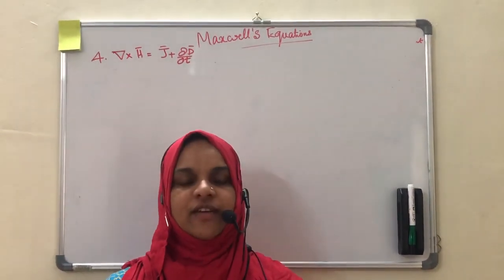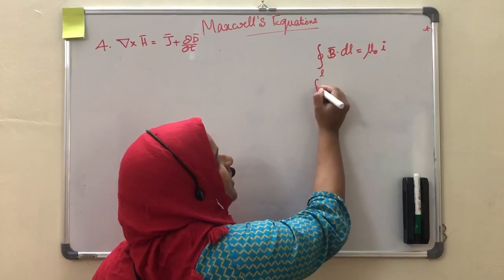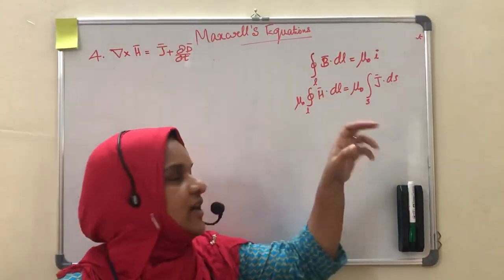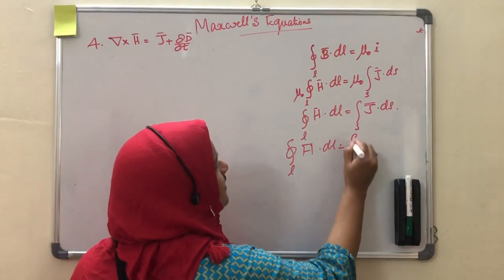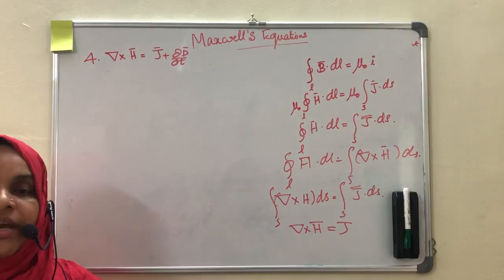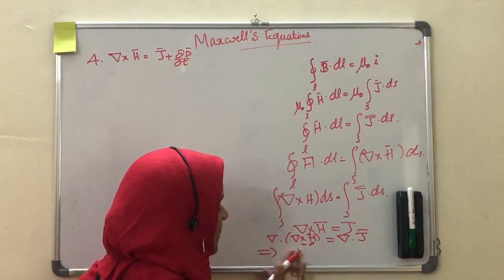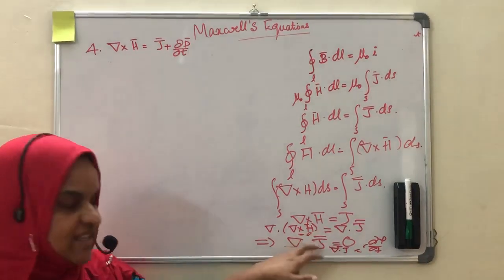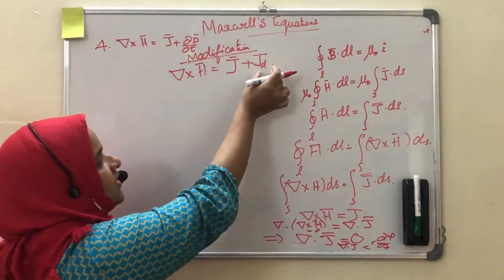EMT - 10. Maxwell’s Equation 4